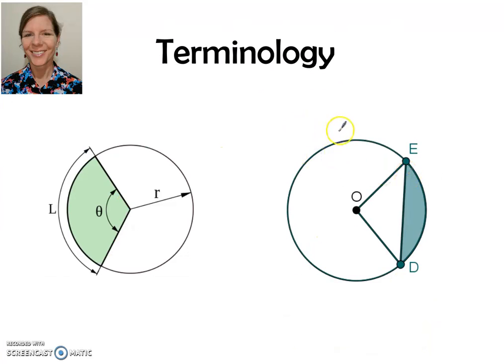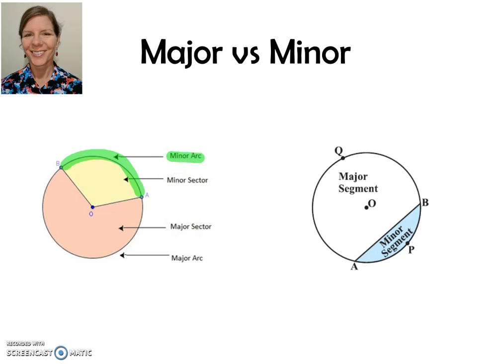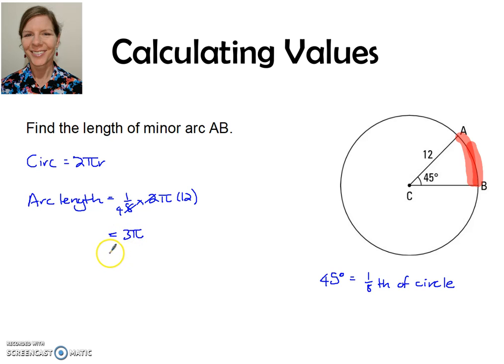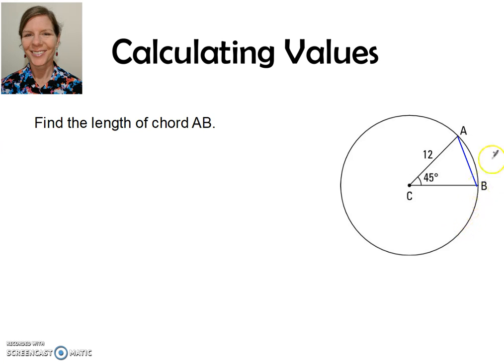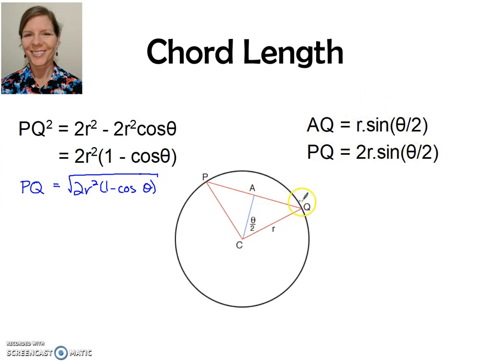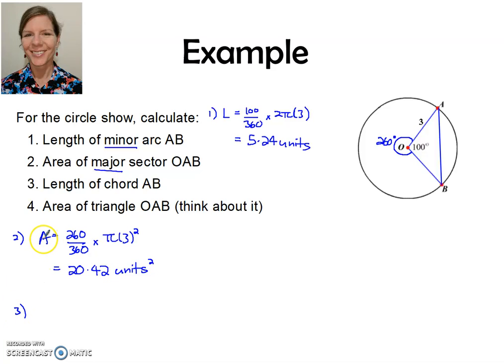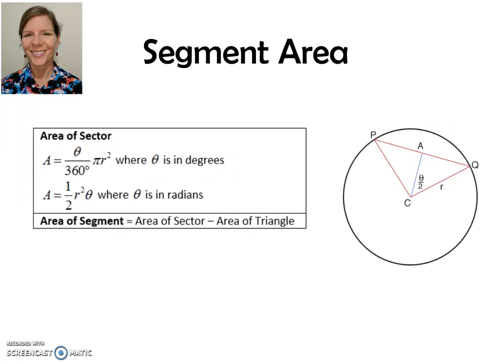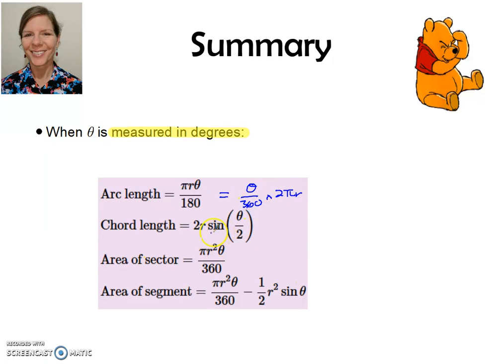Arcs, Sectors and Segments